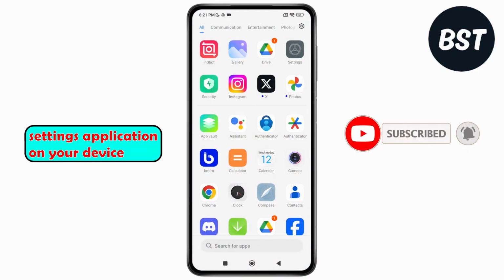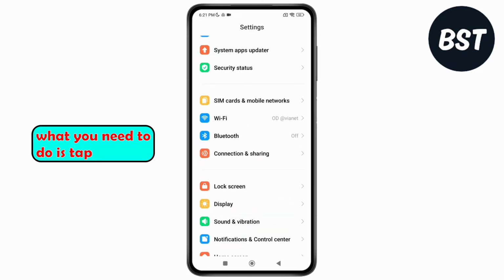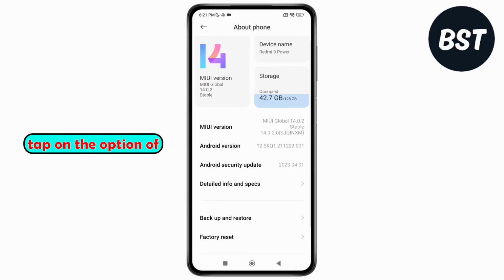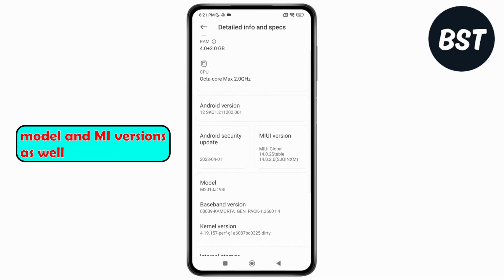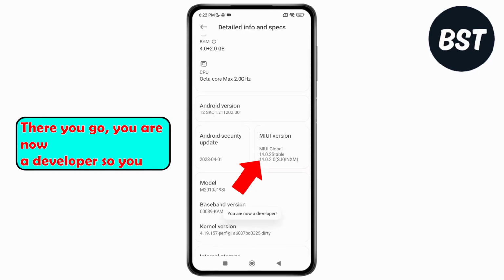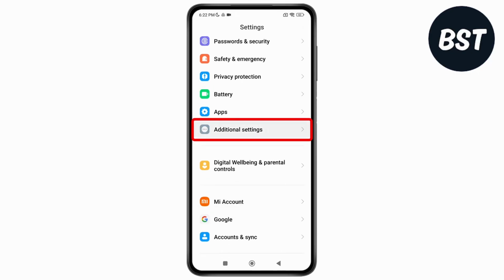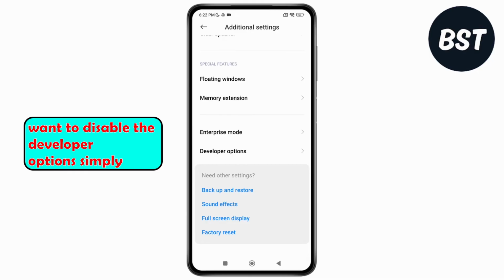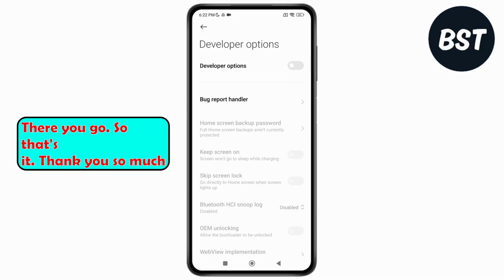How To Enable Or Disable Developer Mode On Xiaomi Phone ?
Hello Guys,

Here’s a fully formatted, search-focused YouTube description for your title “How To Enable Or Disable Developer Mode On Xiaomi Phone” in the exact style and structure you use:

Welcome to our step-by-step guide on "How To Enable Or Disable Developer Mode On Xiaomi Phone"! If you want to access advanced settings, tweak system options, or manage hidden features on your Xiaomi device, this video is perfect for you. We'll show you how to turn on Developer Mode, disable it when you don’t need it, and explore the settings safely without affecting your phone’s performance. From MIUI tips to hidden options, these steps will help you unlock the full potential of your Xiaomi phone.

In this video, we will show:

How to enable Developer Mode on Xiaomi phones

How to disable Developer Mode on Xiaomi devices

How to access hidden developer options on Xiaomi

Tips to safely use Developer Mode on MIUI

How to manage advanced settings on Xiaomi phones